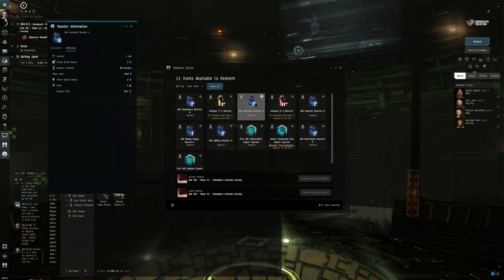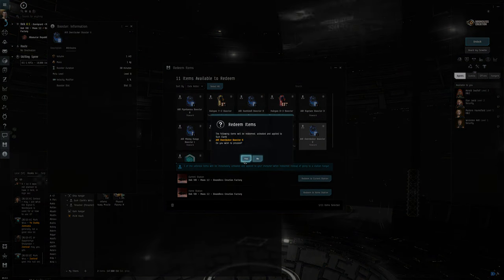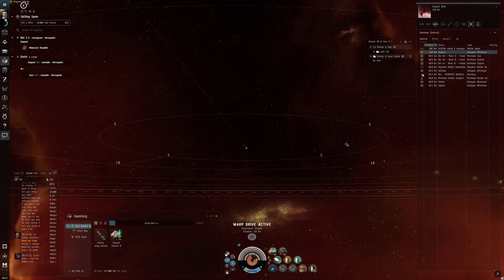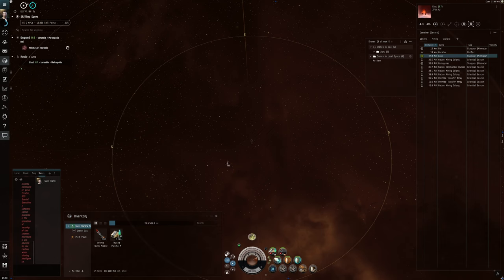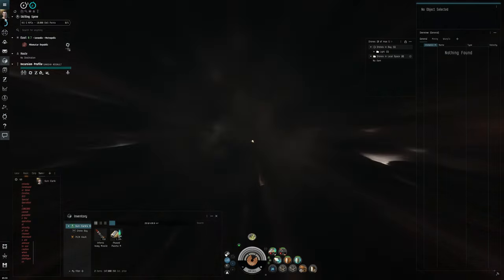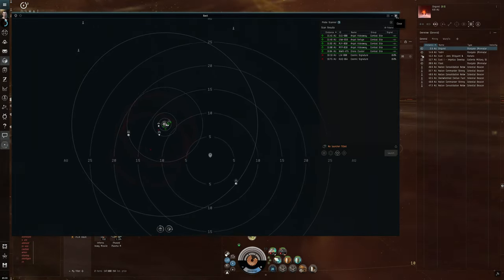Hello World: EVE Online Alpha Newbro Experience, Day 31